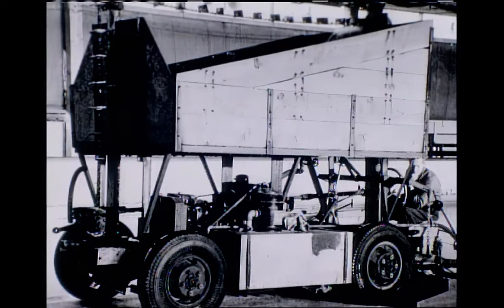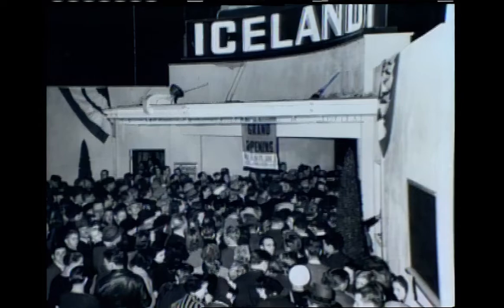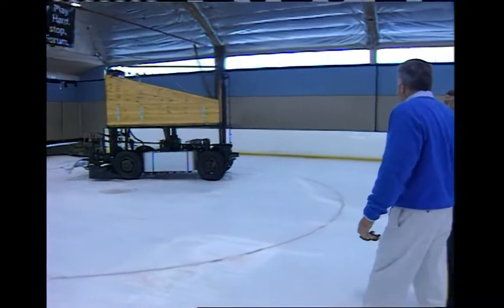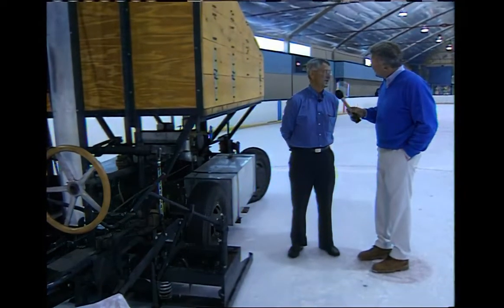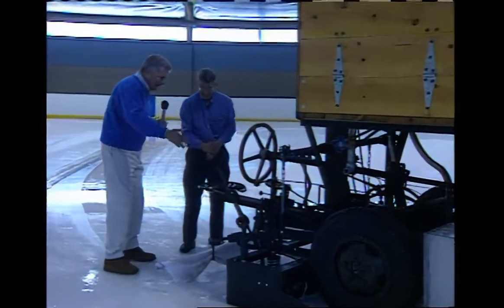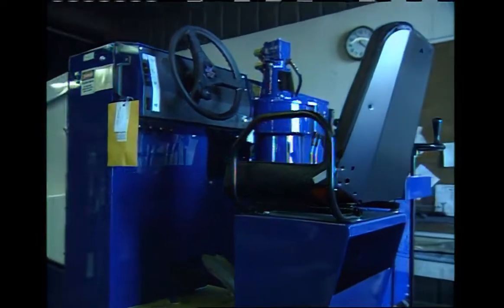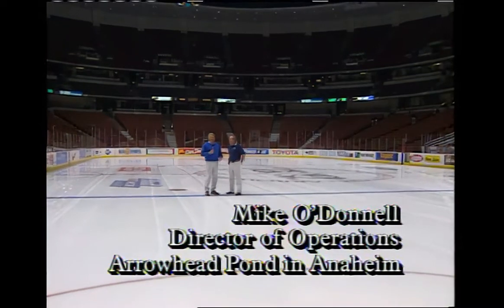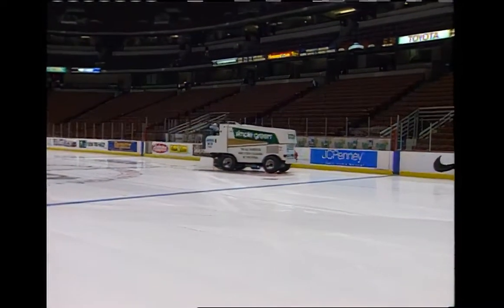California's Gold S11E6 Zamboni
Huell learns about the machines that clean the ice at ice rinks and professional hockey events around the world. Would you believe the Zamboni was invented right here in sunny Southern California? Huell joins up with the son of the inventor, and visits the factory where it all started. Then he tops off the day with a trip to the Anaheim Pond, home of the Mighty Ducks to see the Zamboni in action.

 2001

anaheim pond Mighty Ducks Zamboni